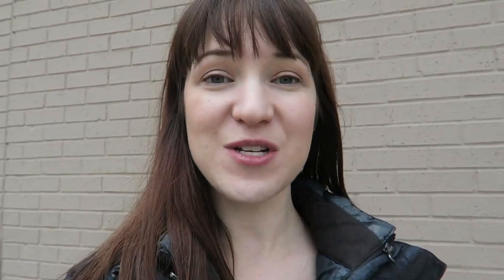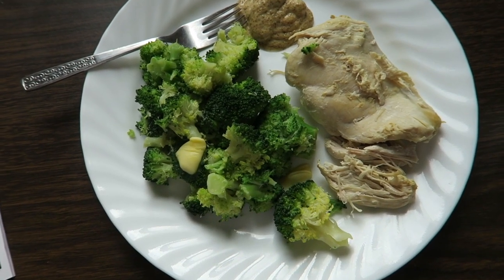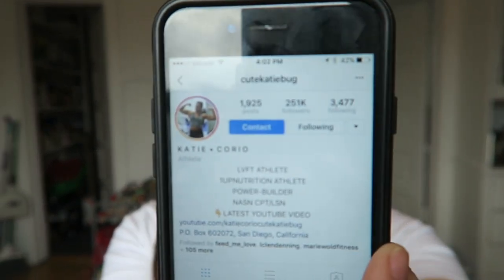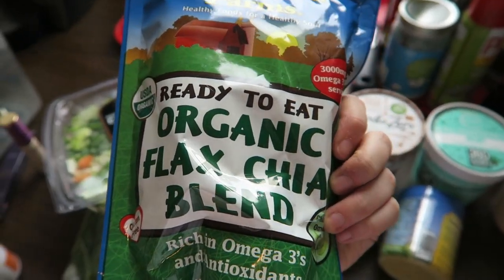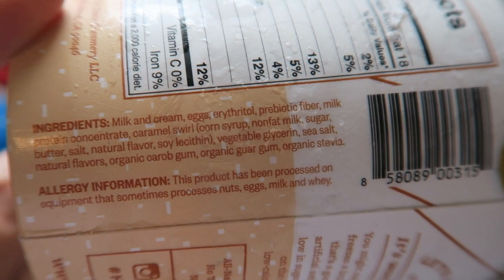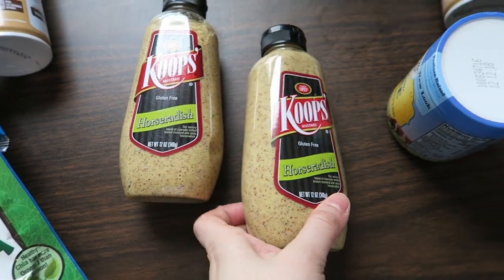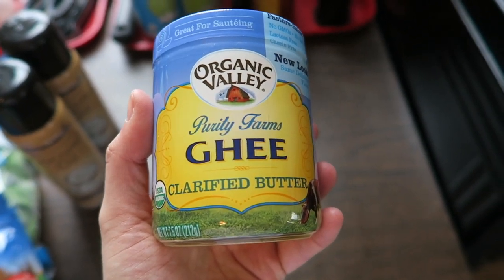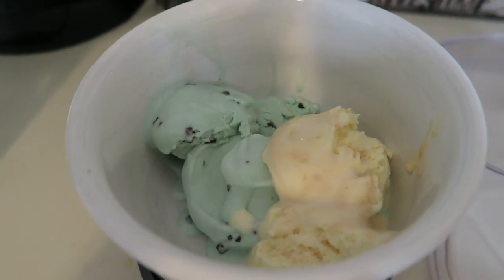What I Ate in a Day + Grocery Haul (Gluten-Free) | Bodybuilding with Fibromyalgia Ep. 2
Between my bikini prep, working full time, and taking two courses towards my Master's, I had little time for anything else. But I really wanted to film. So in this video I take you guys with me on my rest day on Sunday. I show you everything I ate that day, all gluten-free, and take you guys grocery shopping.

Obviously that means I had to show you my grocery haul. Which included three special items: protein ice cream! I picked up some Arctic Zero, Enlightened, and Halo Top. Anyone else eat these? Or do you prefer to eat real / dairy-free ice cream?

Song: Happy Chances
Artist: Nicolai Heidlas

Song: Summertime Redux
Artist: Nicolai Heidlas